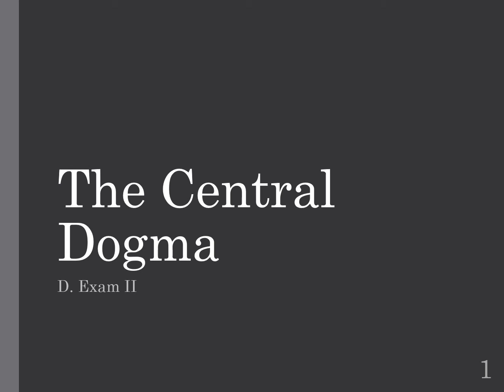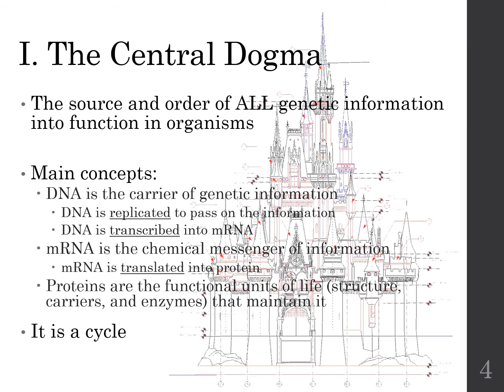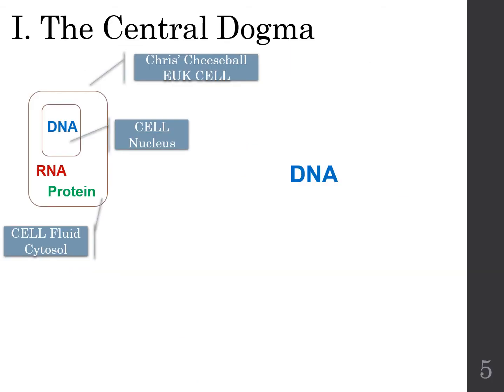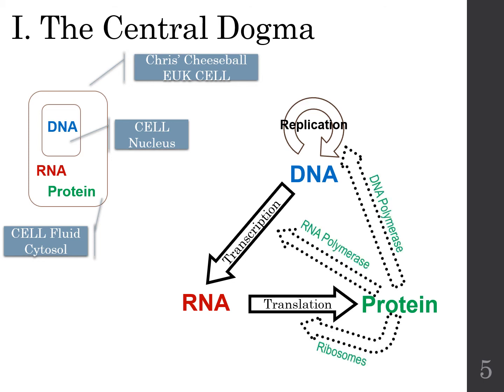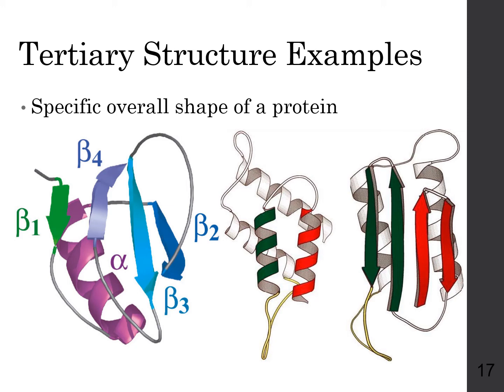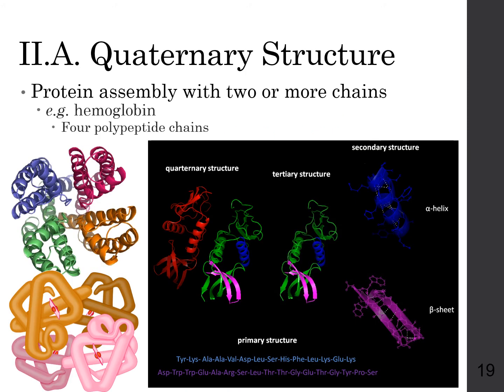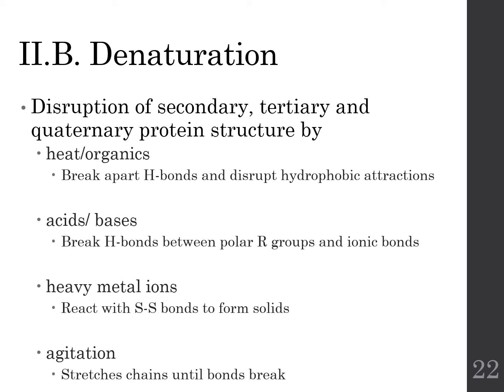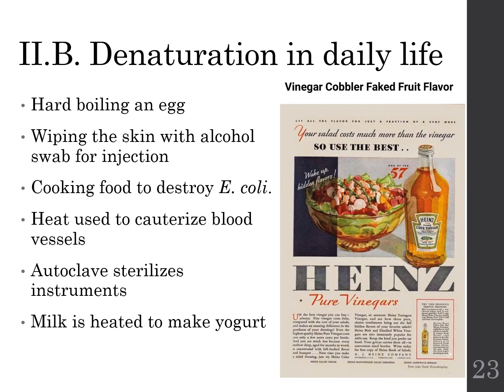Microbial Genetics and the Central Dogma with voice Part 1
Topic D (Proteins) - Edited